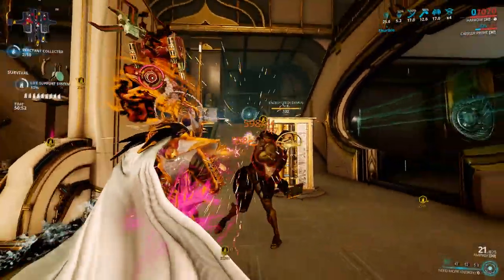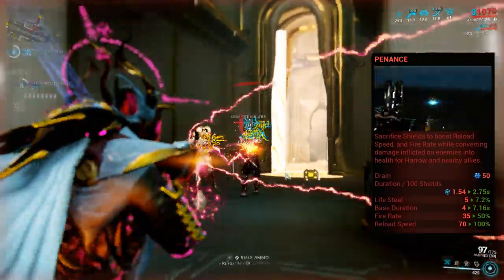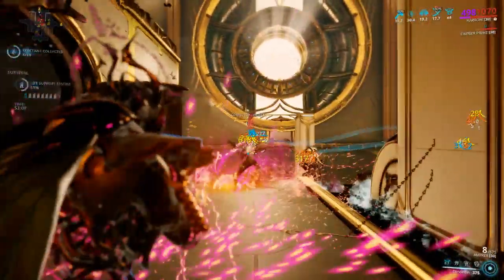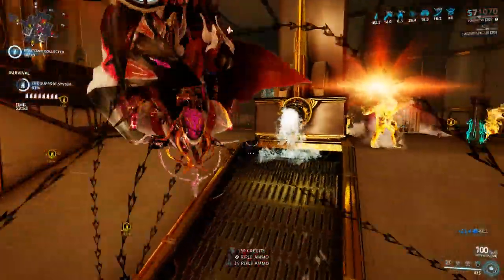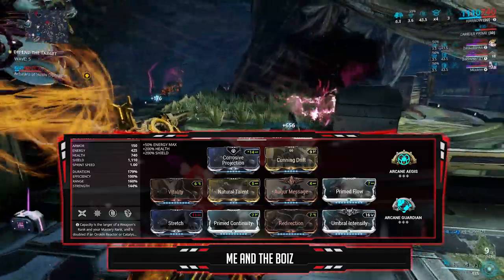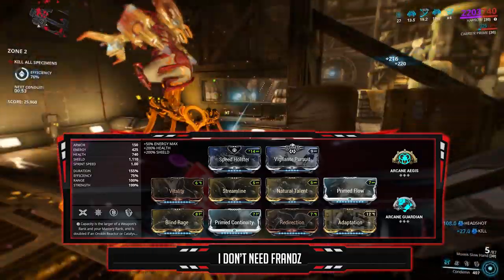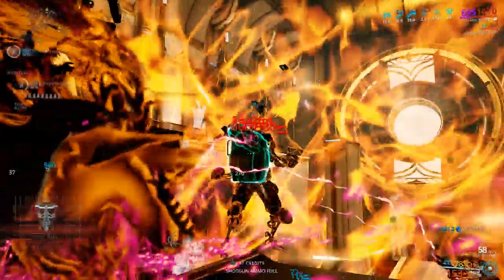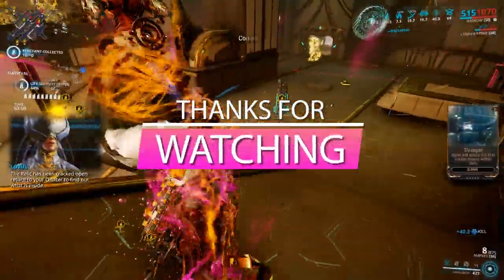[WARFRAME] Best HARROW Builds 2019-2020 - Everything Harrow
What's good folks?!
HARROW IS BACK!
This Deadly Priest is here and ready to kick some major BOOTEH
Bringing you Insane Builds!

x-x-x-x-x-x- INTRO SONG -x-x-x-x-x-x
Recording Software: NVIDIA Share [Shadowplay]
Editing: Premiere Pro CC 2019
Thumbnail: Photoshop CC 2018